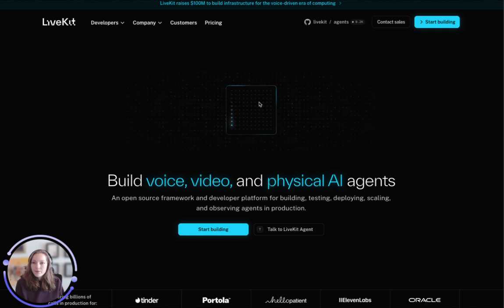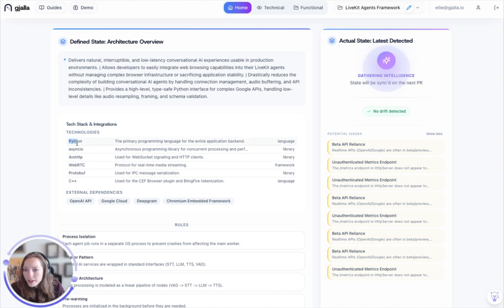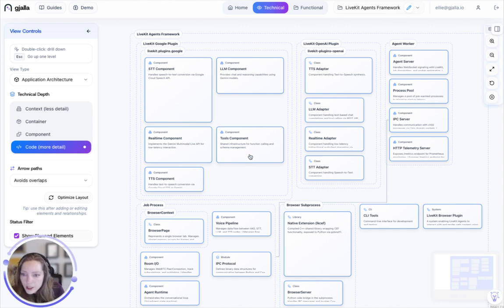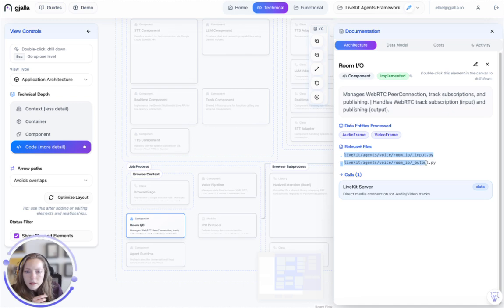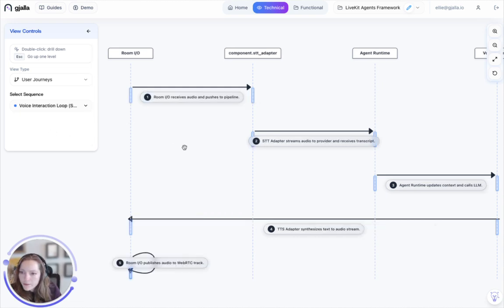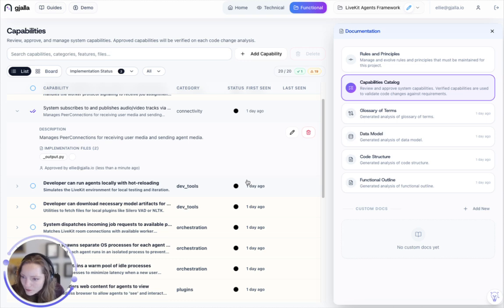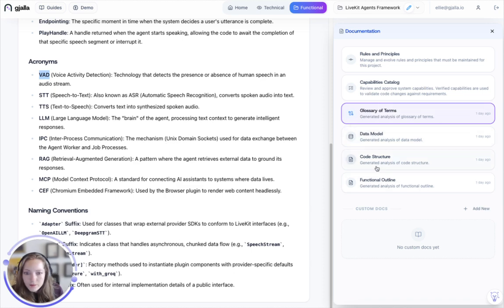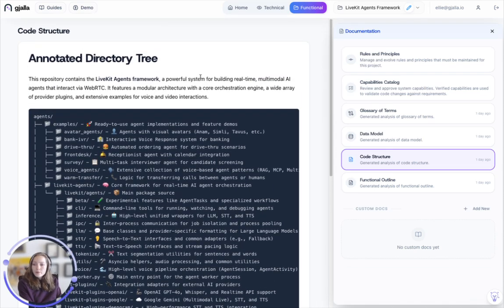How Does LiveKit Agents Actually Work? (Open Source Deep Dive)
Coming up to speed on new codebases can be a challenge, it takes a lot of digging to figure out the current state of the software.

In this video, we dive into the LiveKit Voice Agents framework for the first time together, using gjalla as the guide. gjalla state can be found